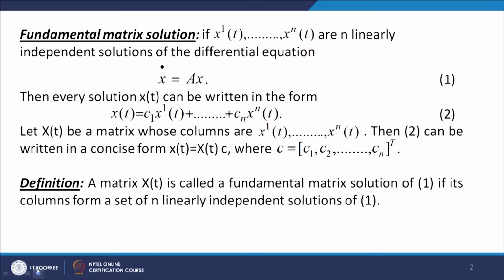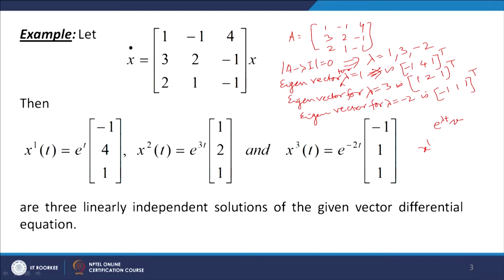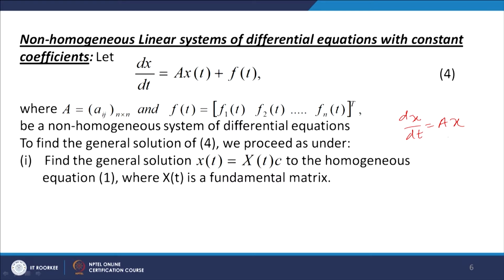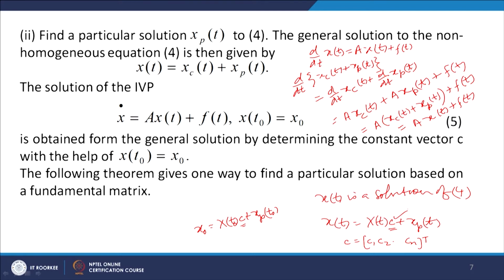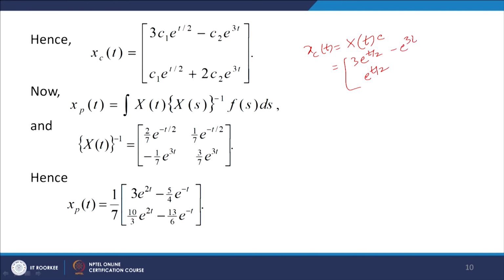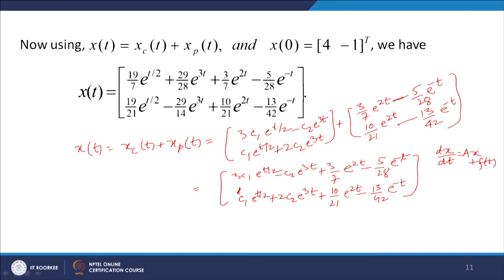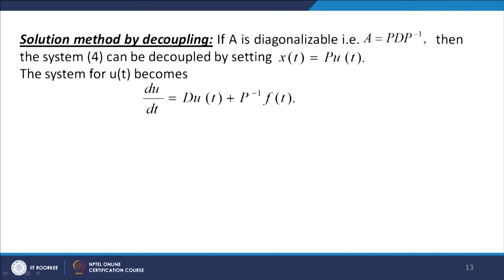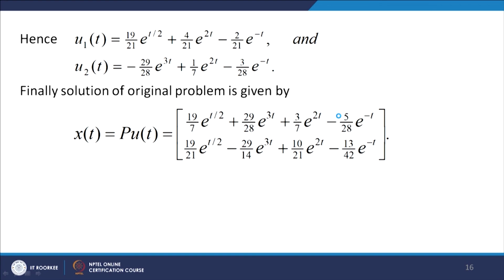Solution of Non-Homogeneous Linear System with Constant Coefficients